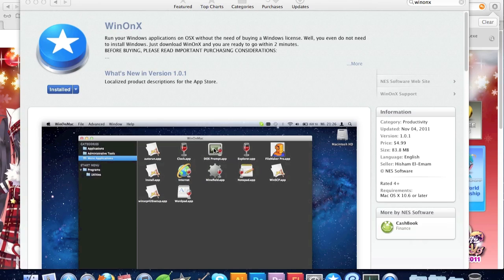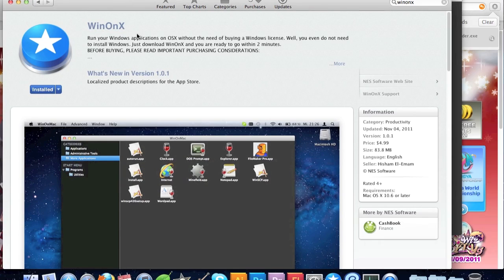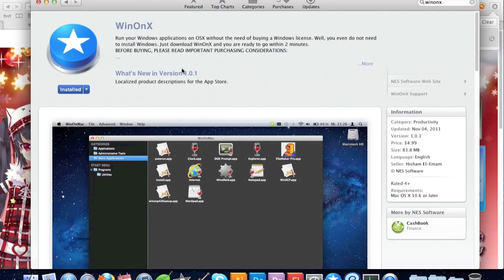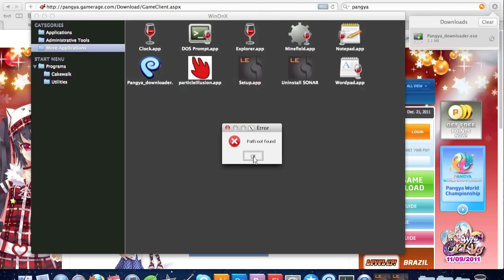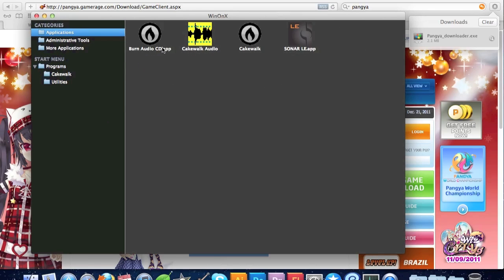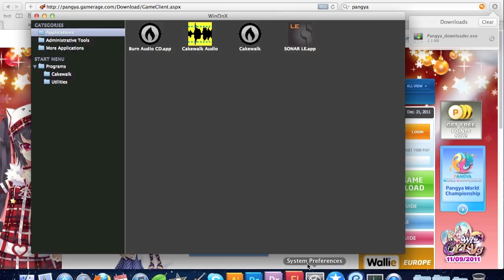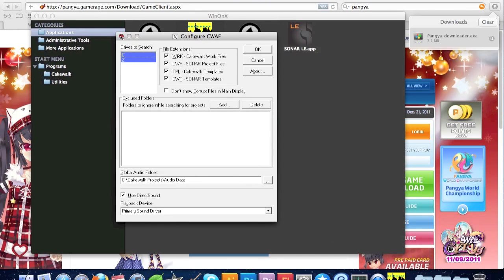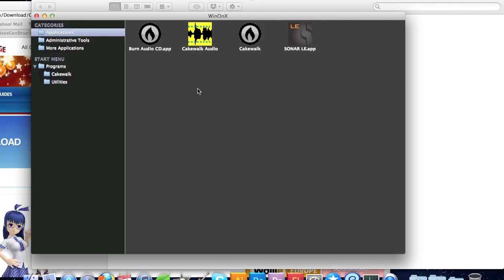TDH2: Installing and run Windows EXE files on a Mac - No BOOTCAMP!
Check Back DAILY for Videos! If you could please not be lazy .. and hit that tiny little LIKE button below?? GRACIAS!

for blog, videos, and more of the NexxGen Crew!

On todays "Tippin Drue'z: How To's" -
I show you how to run exe files on a mac for the simple minded with no bootcamp or installing windows on your mac. I show you using an app called winonx in the app store for 4.99. When you install the app it auto recognizes all exe files on your mac osx with no configuration. It does have to stay running but thats not a problem. Install windows programs on a mac no problem!